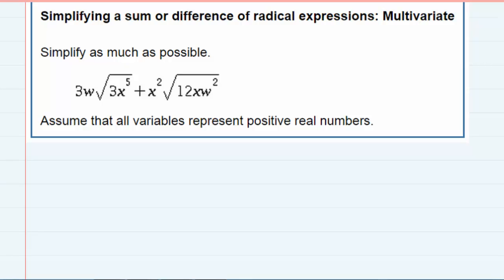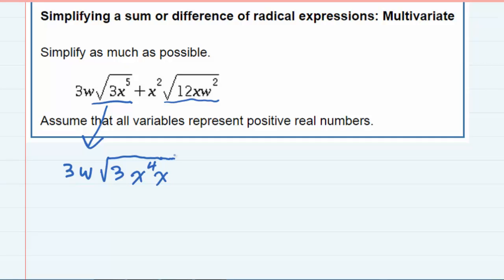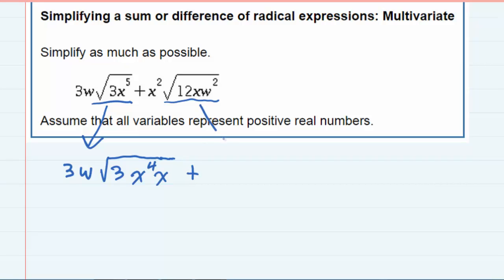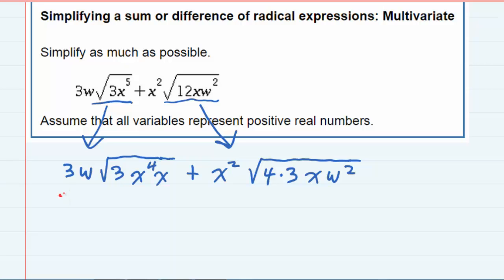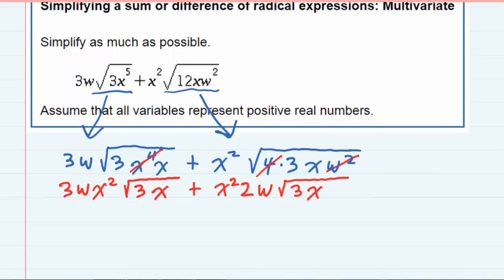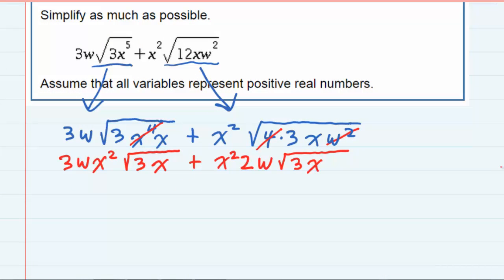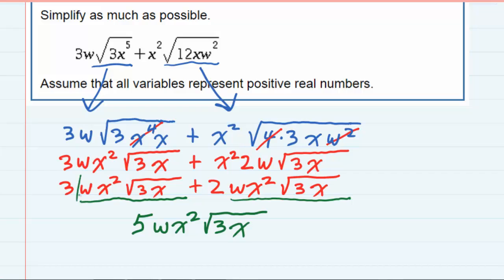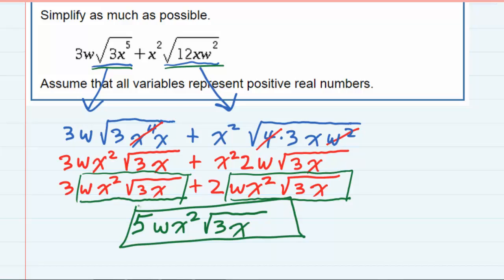Simplifying a sum or difference of radical expressions Multivariate